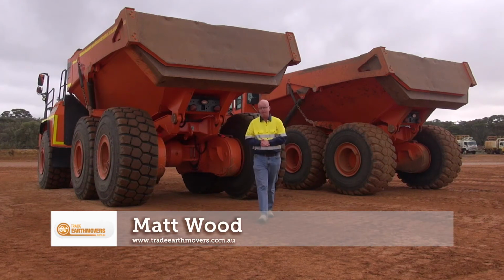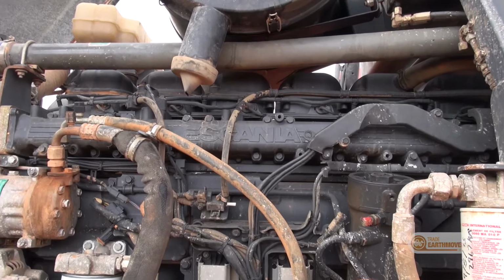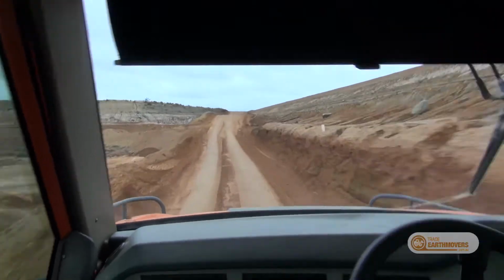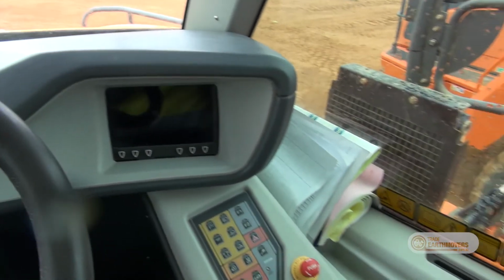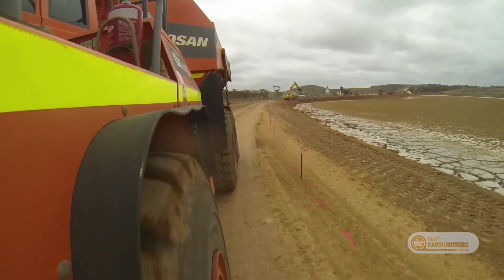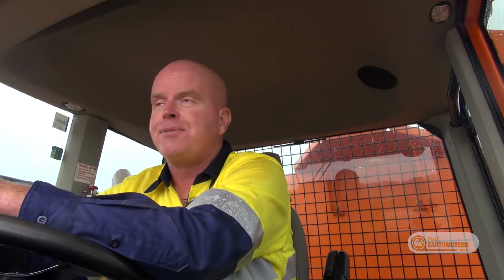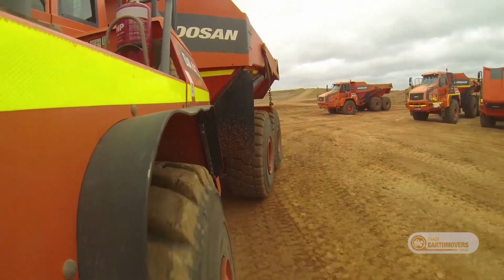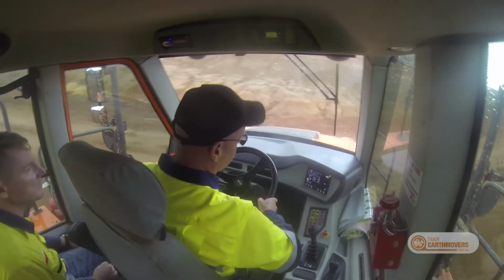Doosan DA40 articulated dump truck review | Earthmovers & Excavators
The Doosan DA40 articulated dump truck is an off-road beast built for the harshest conditions.

Tradeearthmovers.com.au is Australia’s leading classifieds brand and is the definitive guide to new and used excavators plus other construction equipment. Search and browse thousands of new and used excavators and dozers for sale in Australia from both dealers and private sellers.